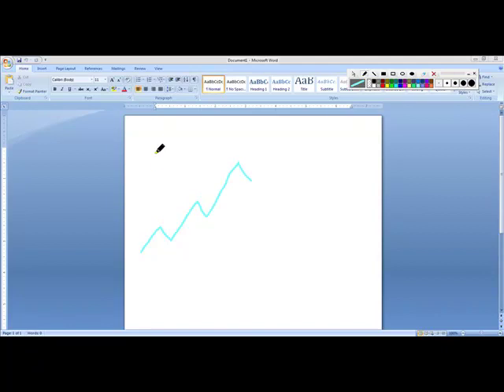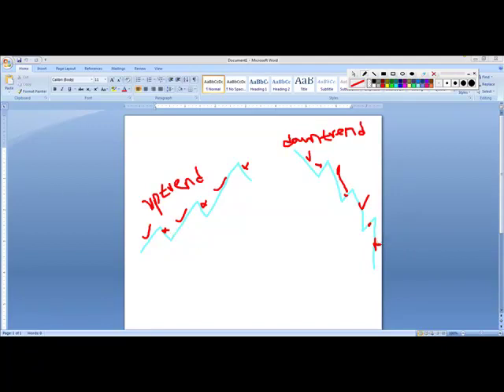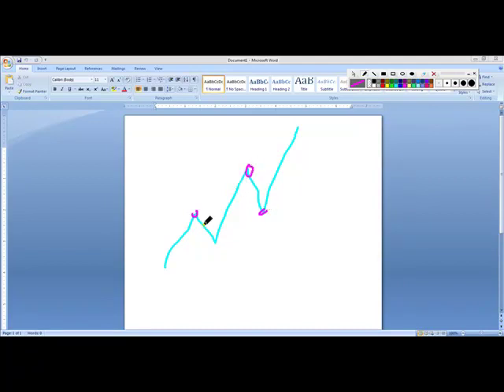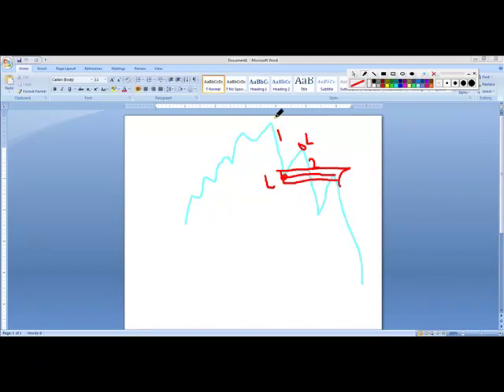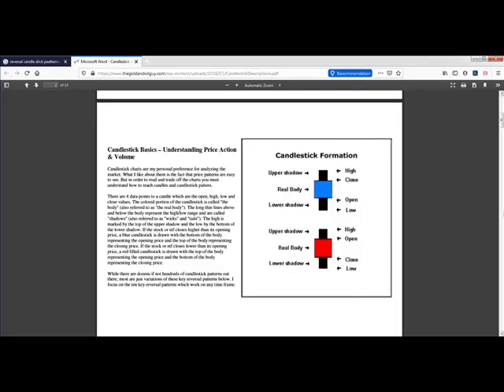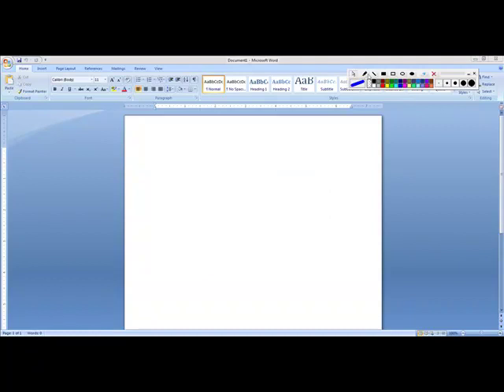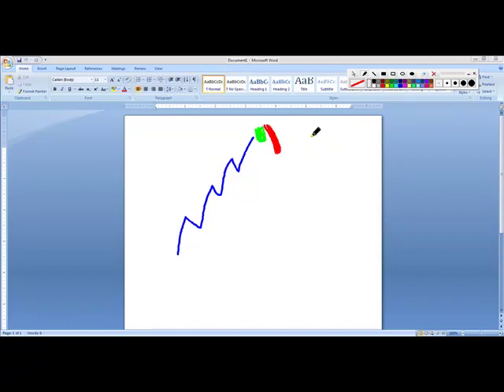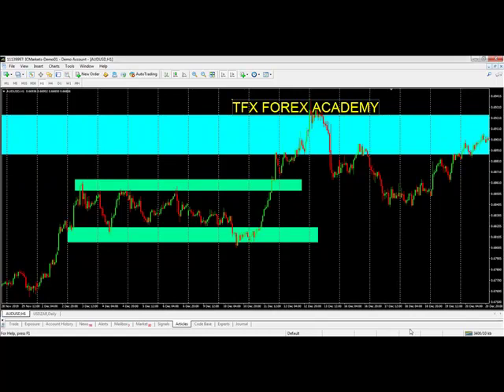INTRODUCTION TO TECHNICAL ANALYSIS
INTRODUCTION TO TECHNICAL ANALYSIS.mp4